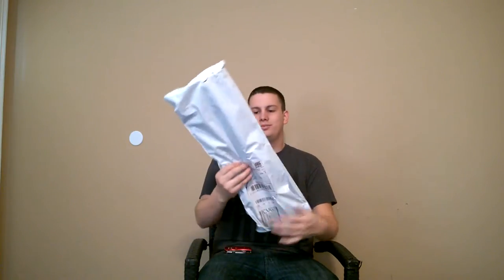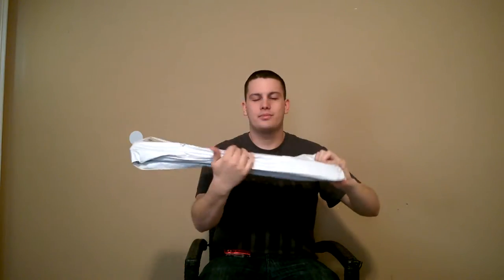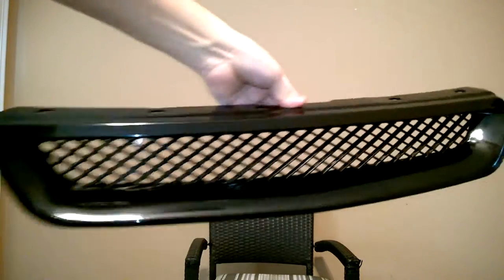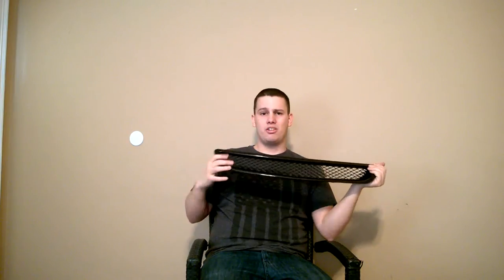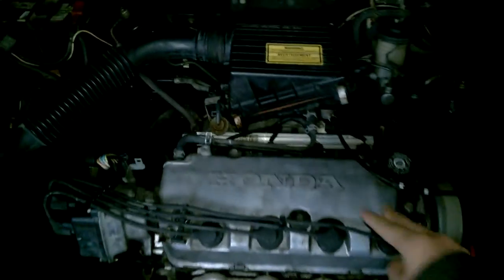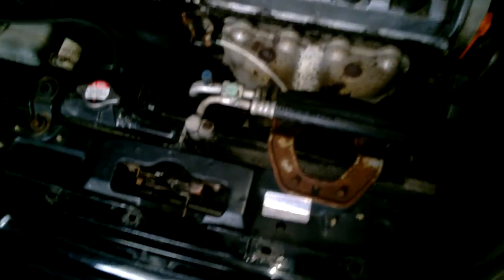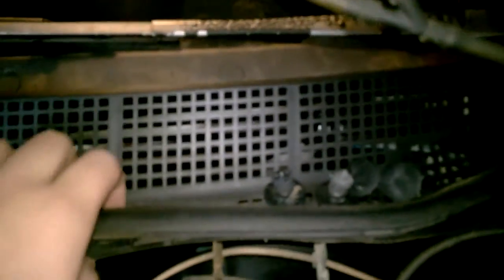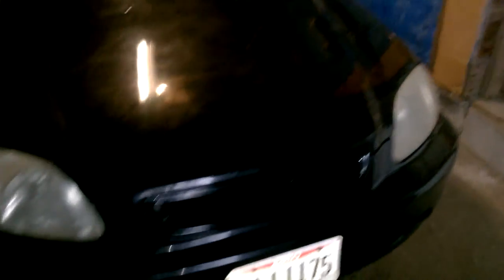HONDA CIVIC FRONT GRILLE UNBOX/INSTALL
Coming soon
I will start uploading on the swannydabs channel soon.